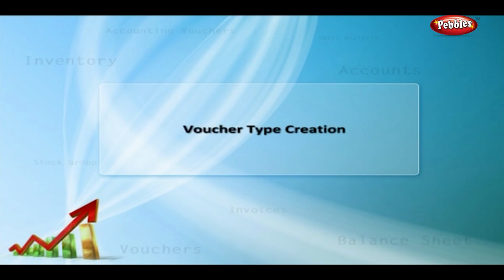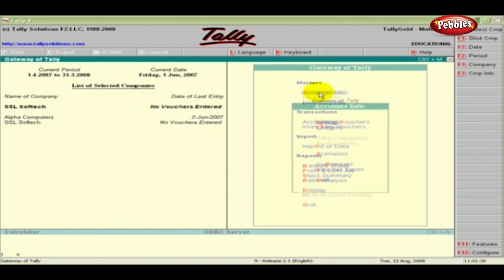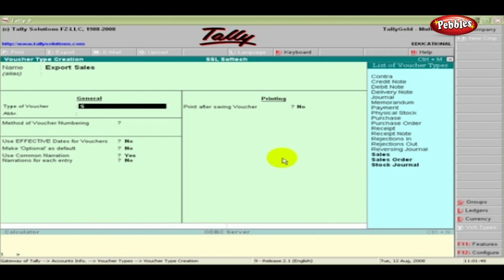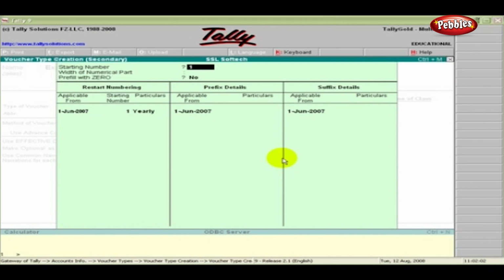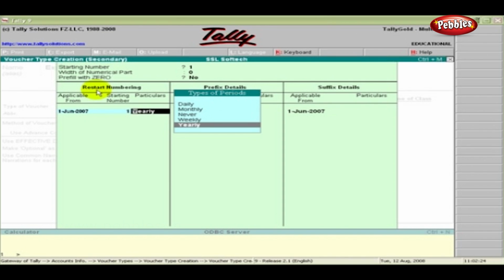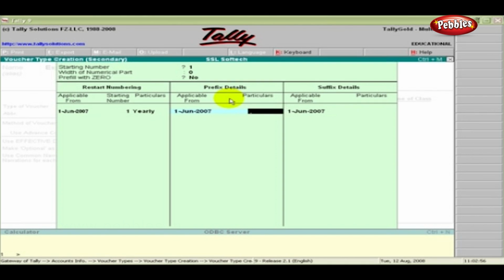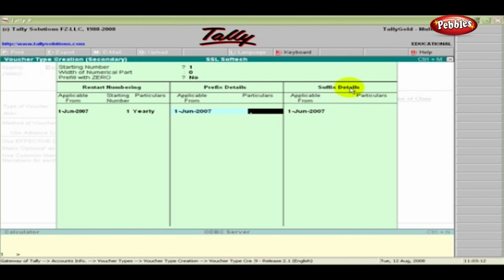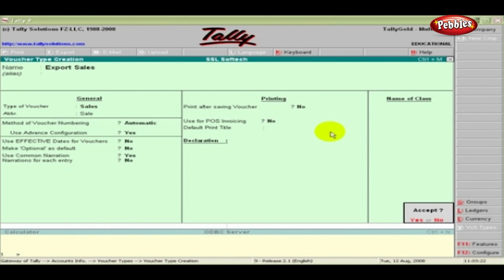Learn Tally in English | Voucher Type Creation | Tally erp 9 Full Tutorial